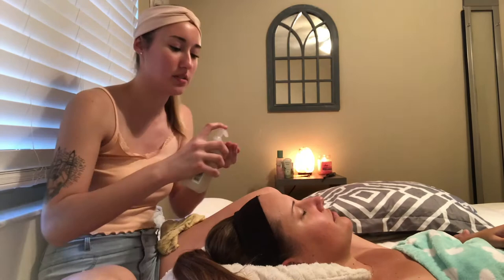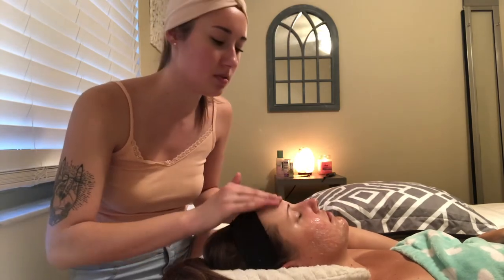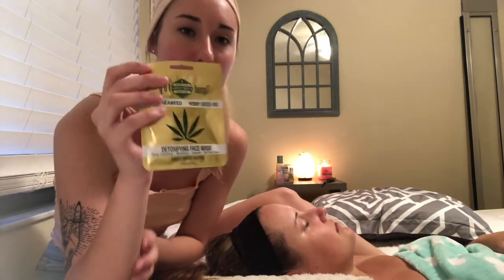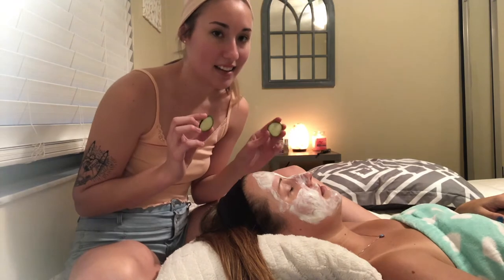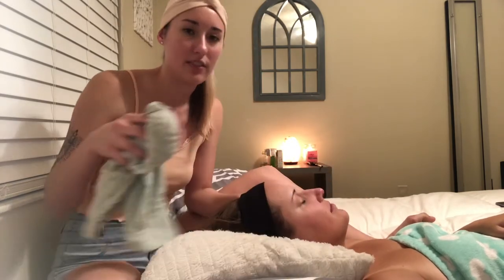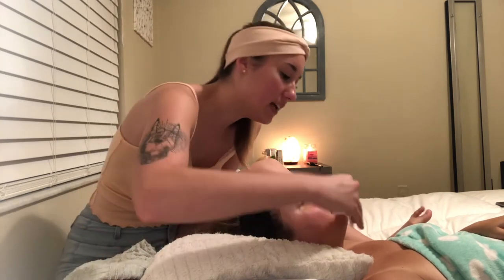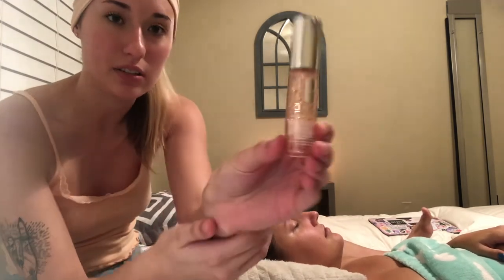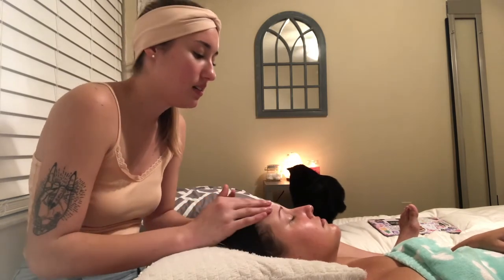Demonstration Speech- Samantha Novak